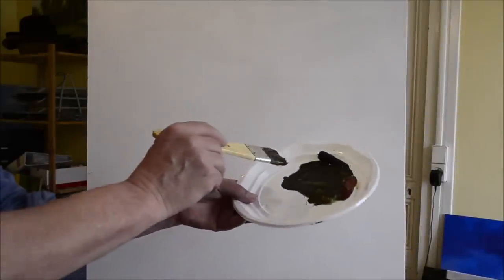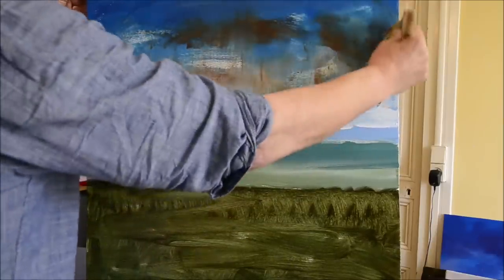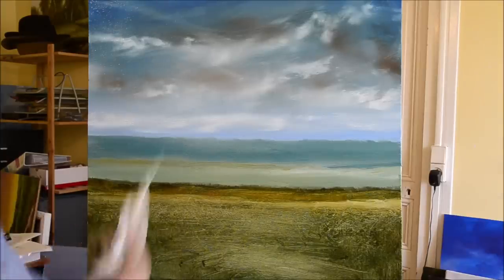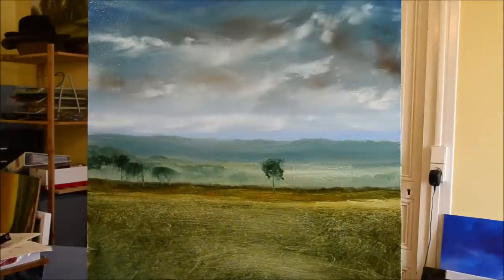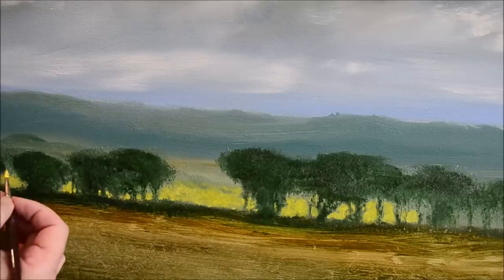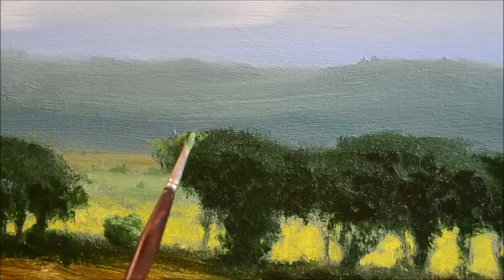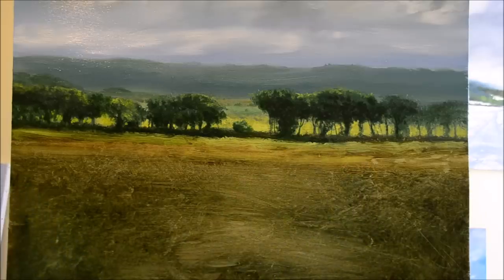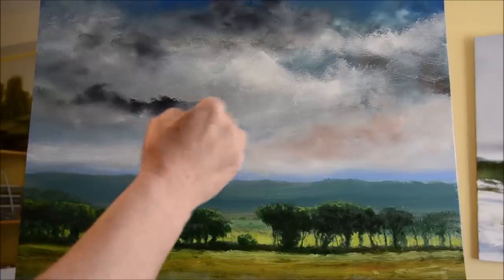More Illusions of Detail - Painting the Illusion of Depth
You’re in the right place if you’re looking for the best oil painting content to brighten your day. I bring you oil painting videos, oil painting tips and tricks.

You can suggest types of landscape for me to paint. I will try to upload new videos based on your suggestion.

Colors used, sap green, red ochre, phthalo blue, titanium white, Payne's grey, light green and royal blue.

Apron?

⏰  Video Duration: 00:56:17